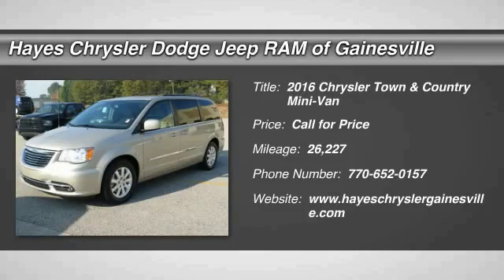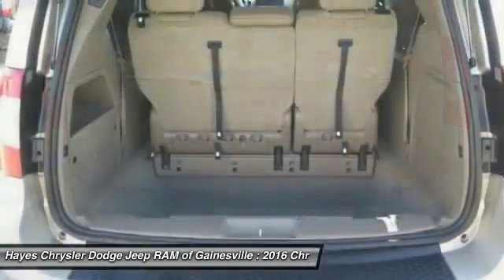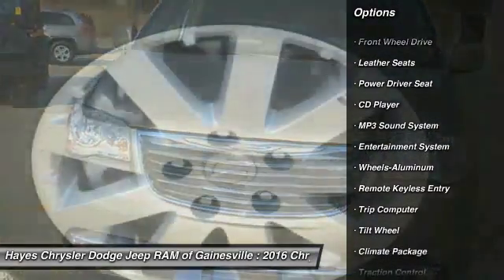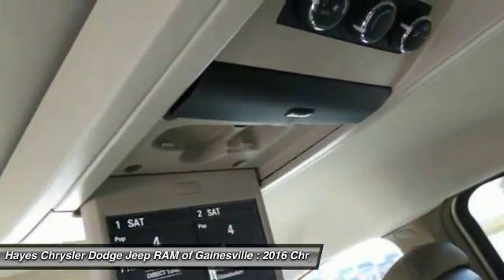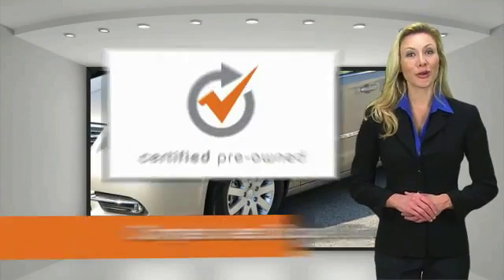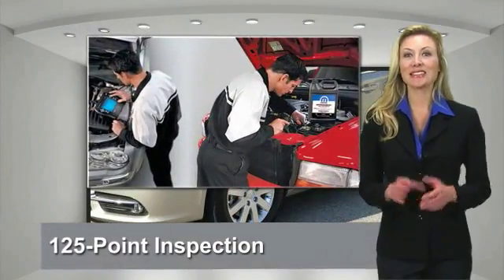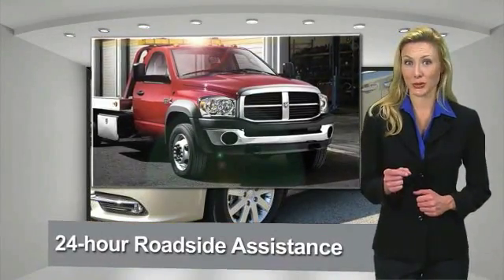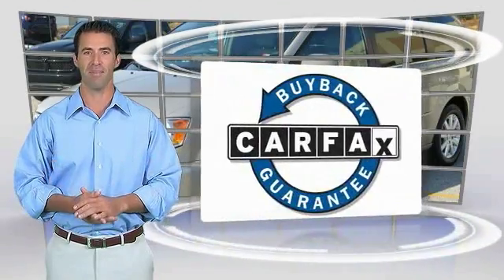2016 Chrysler Town & Country Gainesville GA 12373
2016 Chrysler Town & Country Touring

So clean, you can't even tell it's used. Seems like turbo all the time! brbrYou'll be hard pressed to find a cleaner 2016 Chrysler Town & Country than this high reliability creampuff. Power is nothing without control, and the incredible brakes on this Town & Country means that you are always just a quick pedel press away from bringing life to a halt.